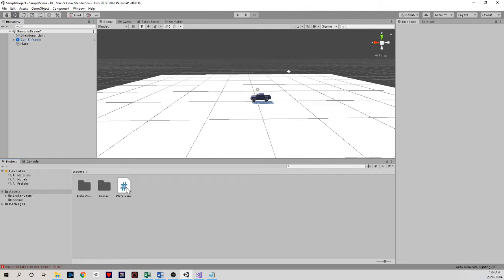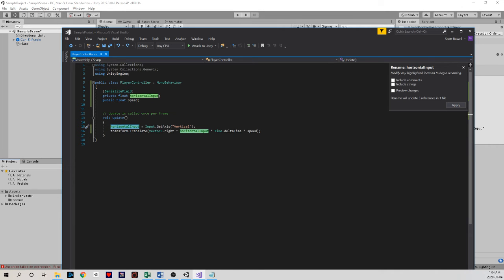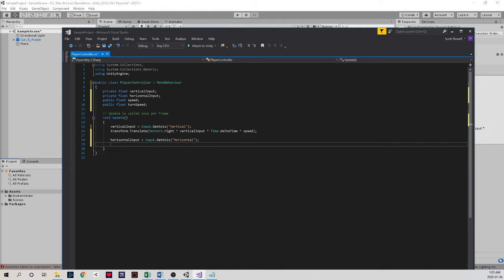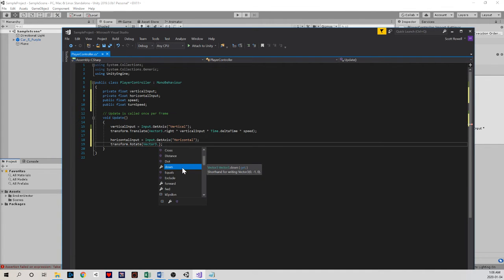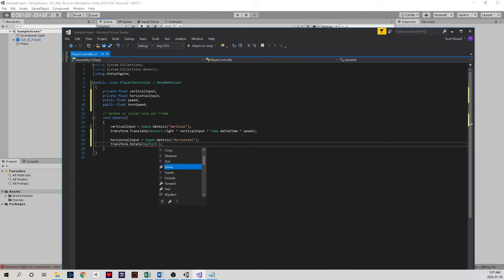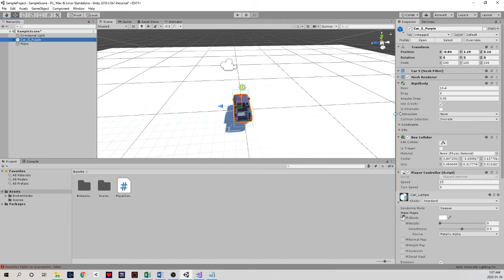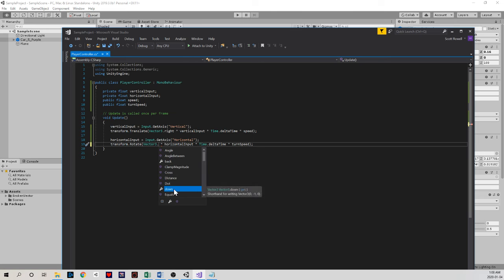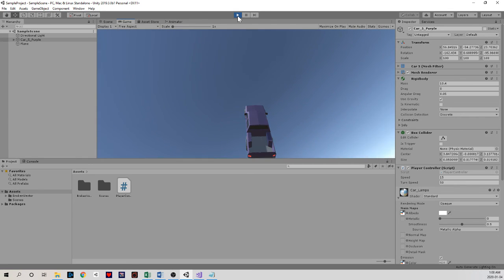6 - Unity Rotation